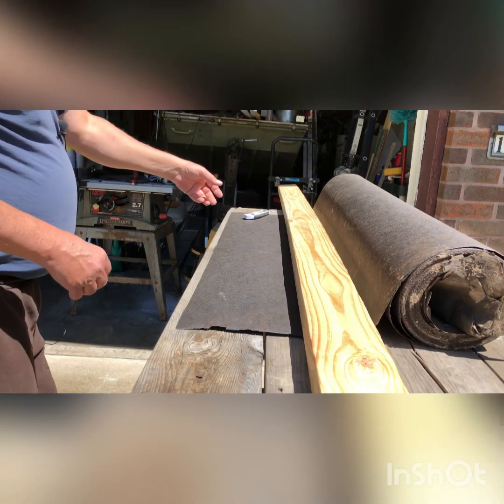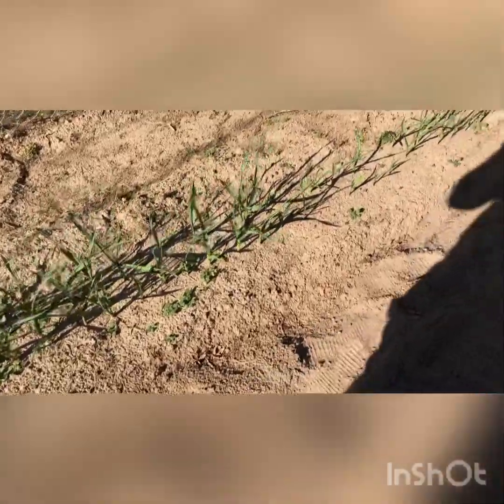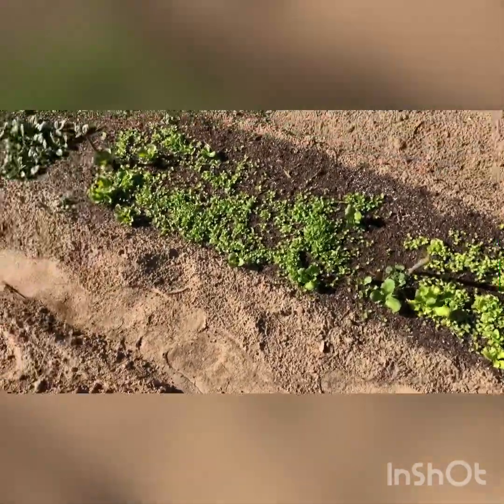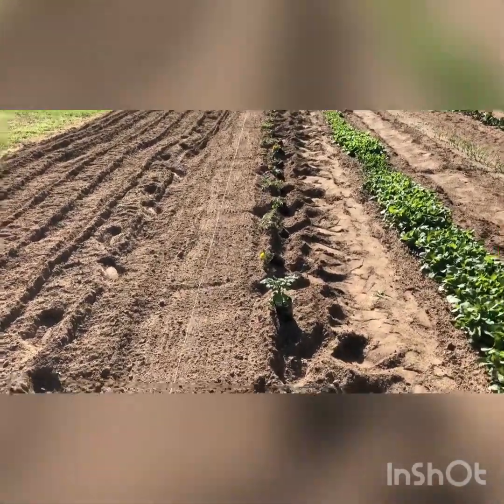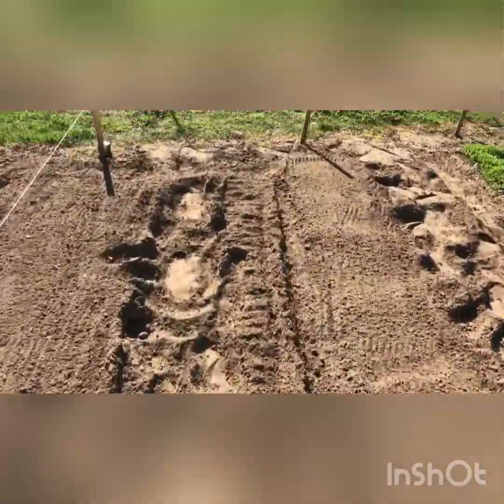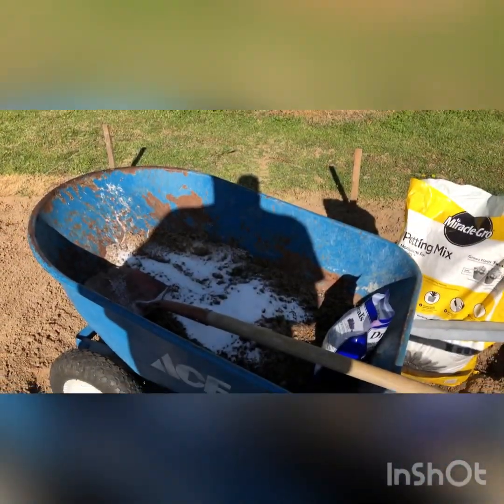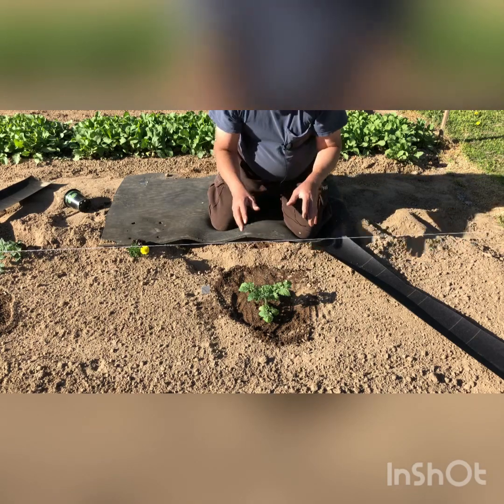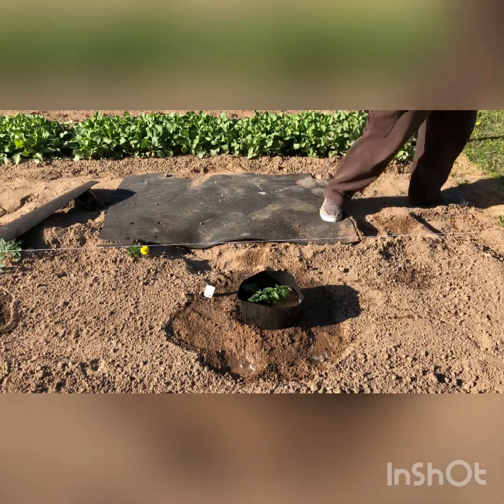Rogers Arkansas Gardener. Tomatoes and Herbs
Educational videos on how to begin preparing a garden from the ground up. Preparing soil, planting a variety of seeds and plants, tending and picking
crops as well as preserving for later use.